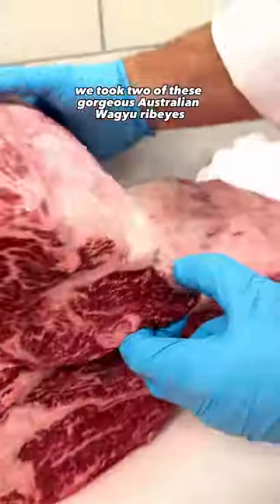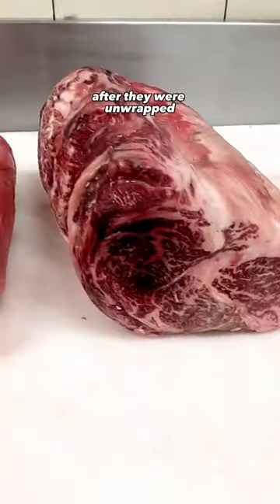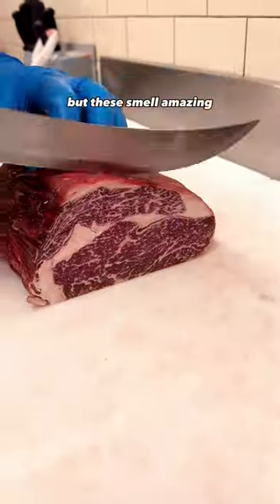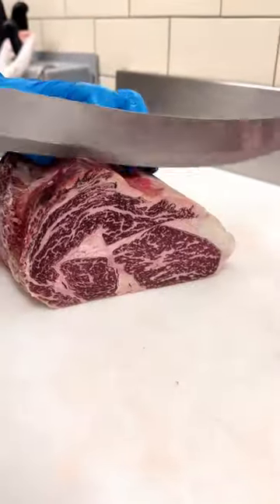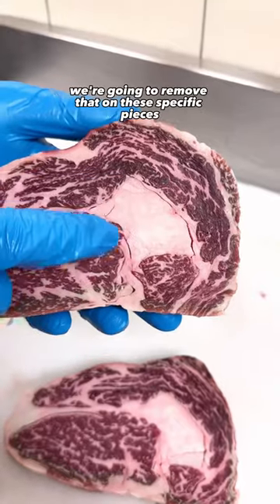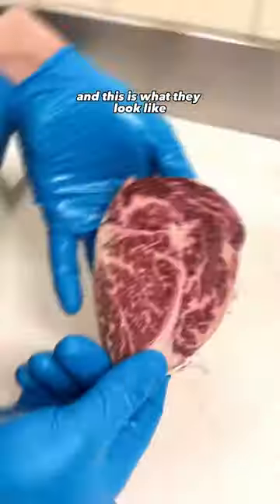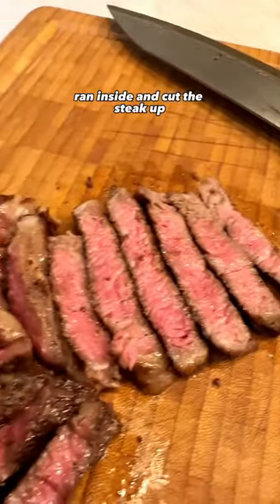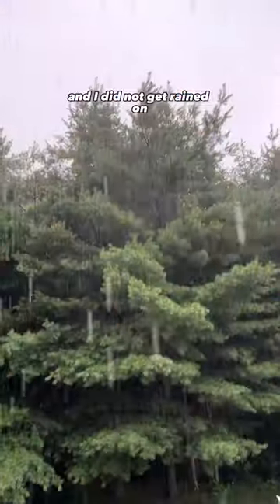Sake infused Wagyu Ribeye!